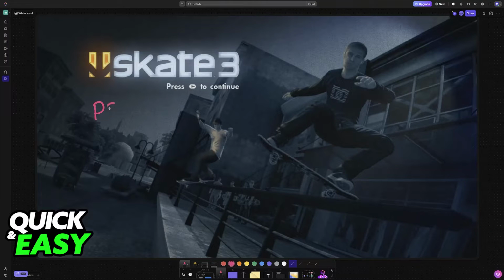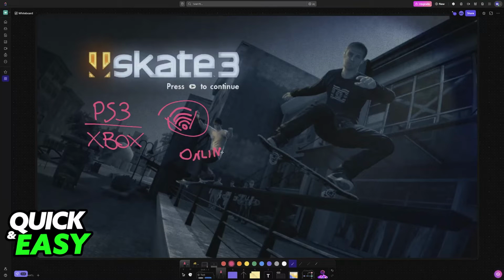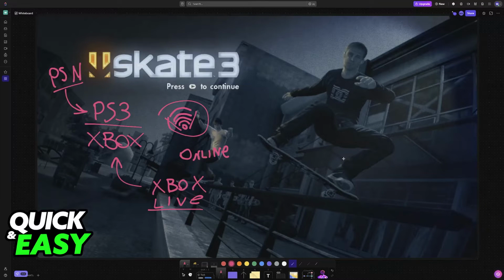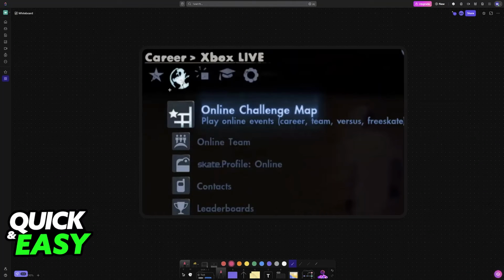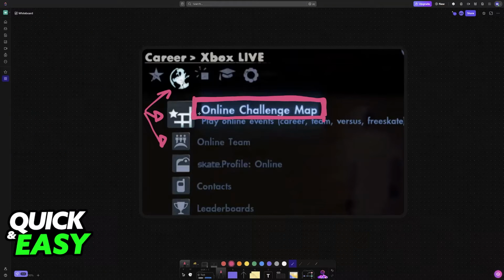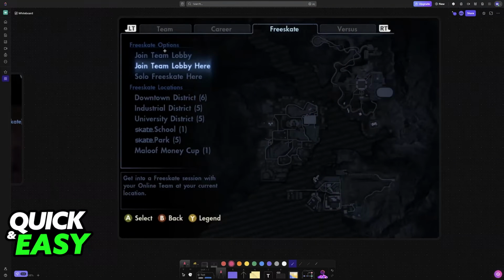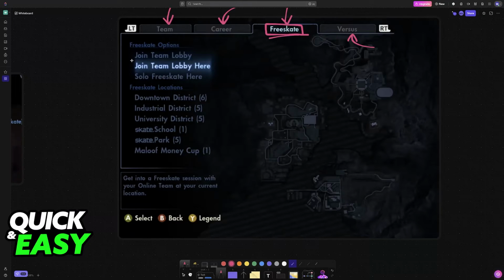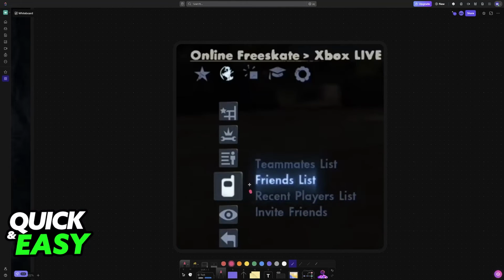How To Play Skate 3 Online PS3 XBOX Series S (2025) - Step by Step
I will solve your doubts about how to play skate 3 online ps3 xbox series s, and whether or not it is possible to do this.

I hope I have helped you with the video!